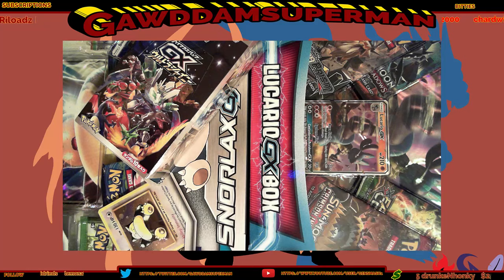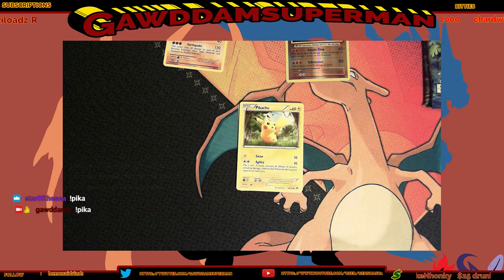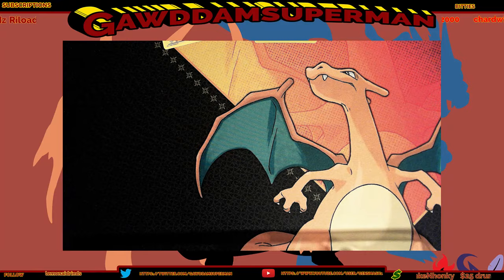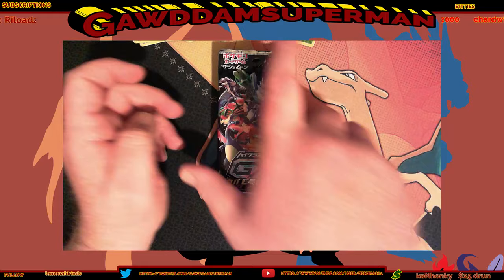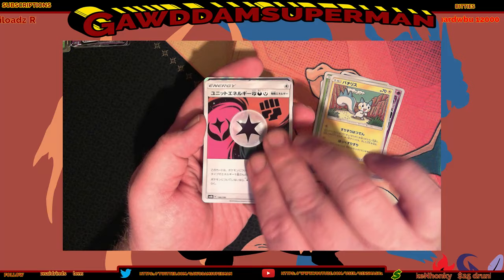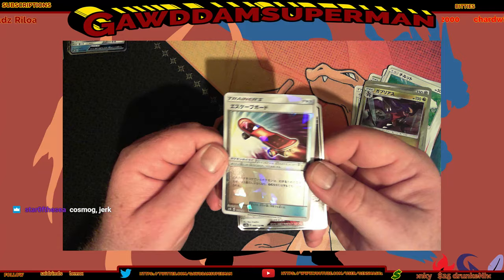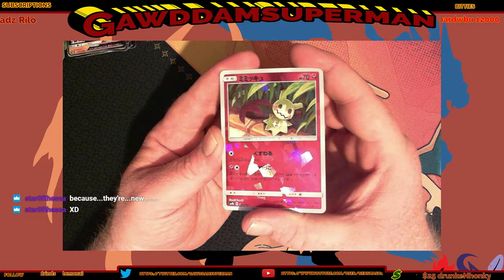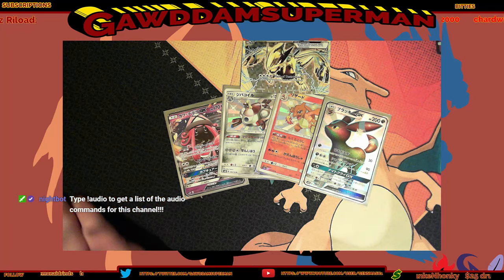Can we pull hyper rares? YES WE CAN!!!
Trying to find the ever elusive Ultra Shiny GX Charizard!!!